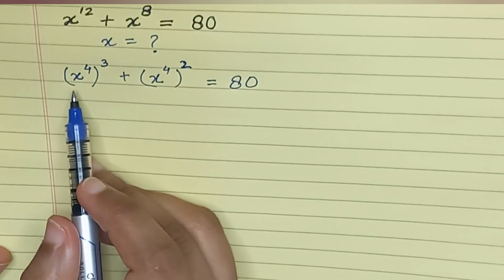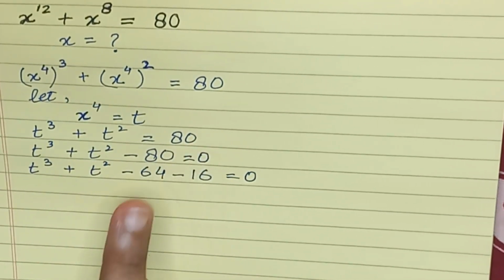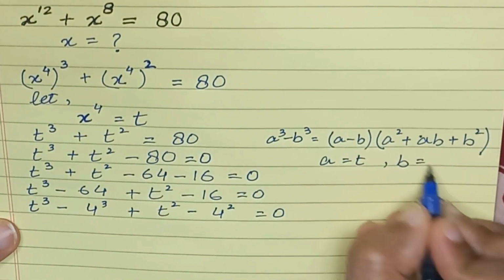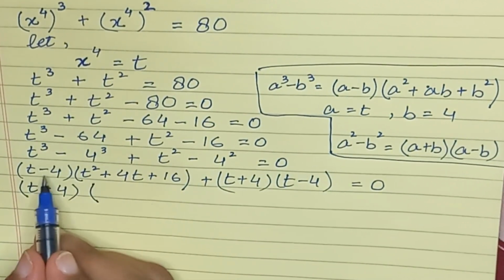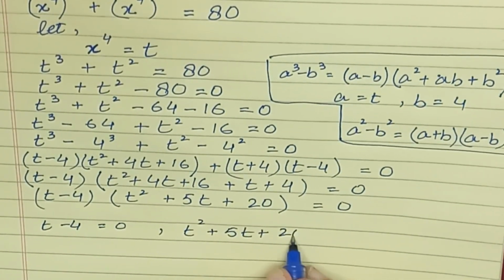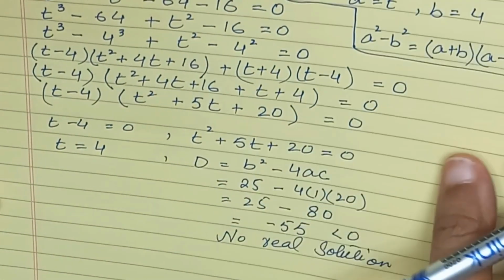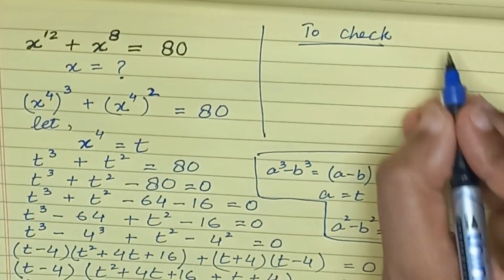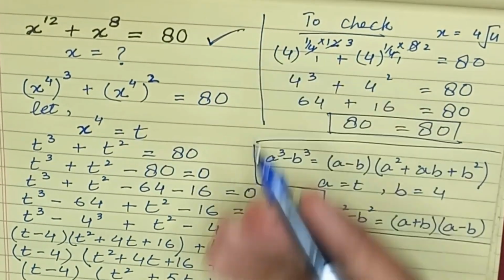A nice Exponential problem || Exponential Equation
Hello friends! Hope so you all are fine here.  Today I am going to start an exponential Equation.  You should know that how to solve it.